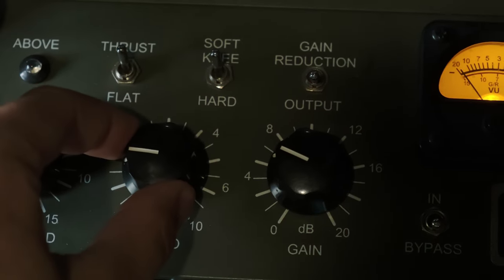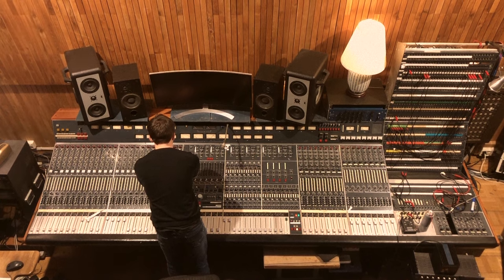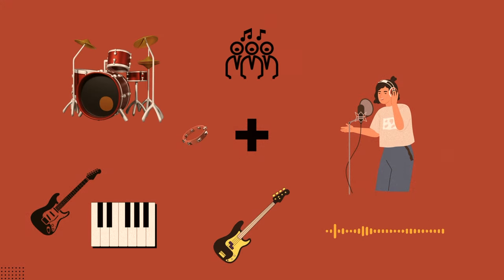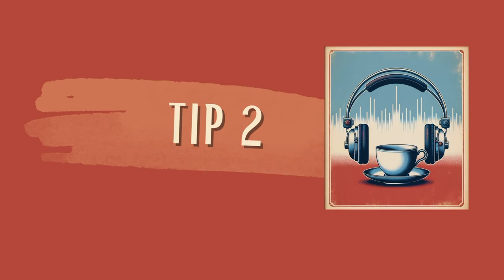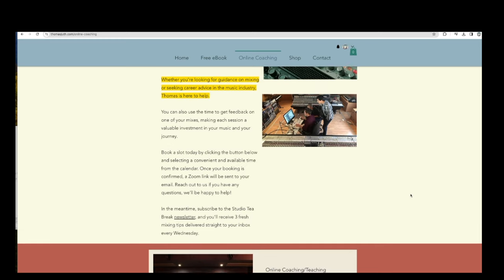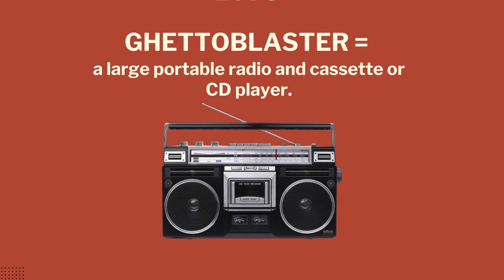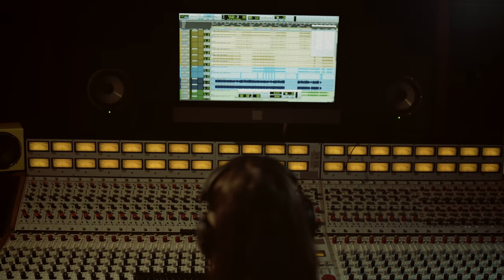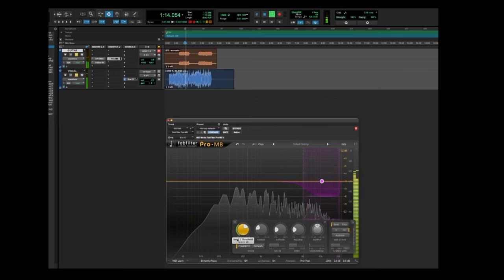4 Pro Tips to Make Vocals Sit Right in the Mix!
📌 PERSONALIZED COACHING FOR REAL MIXING EXPERIENCE! 🎧
Join my comprehensive mentorship program for hands-on experience and real results.
You’ll receive tailored one-on-one coaching, practice with real multi-tracks, and continuous feedback.